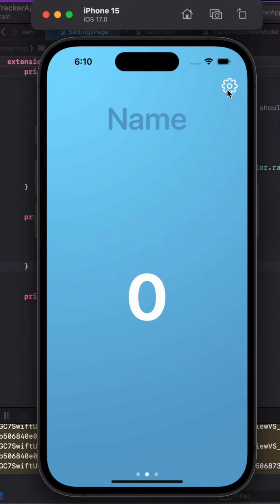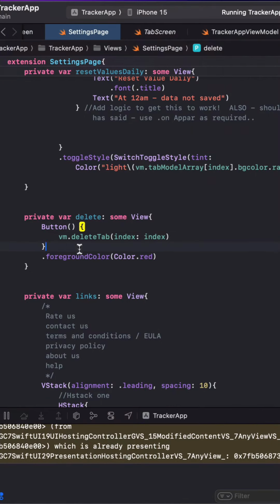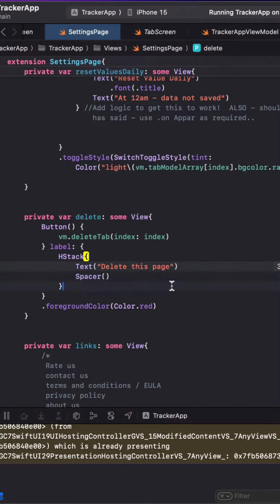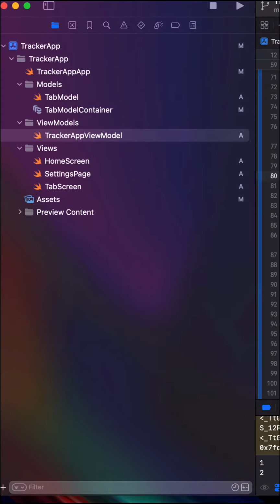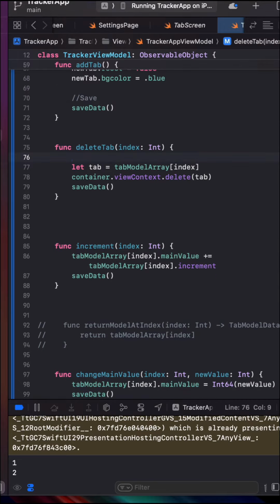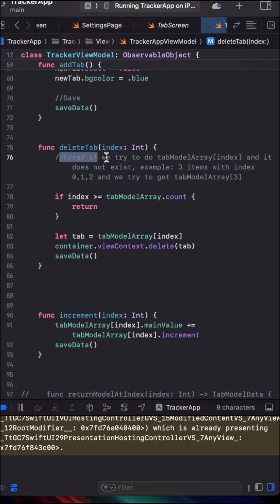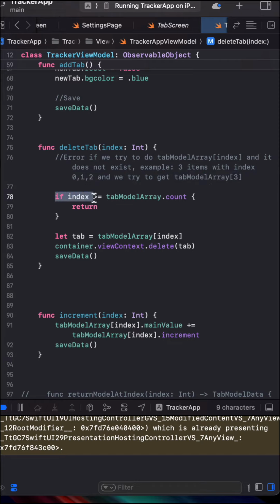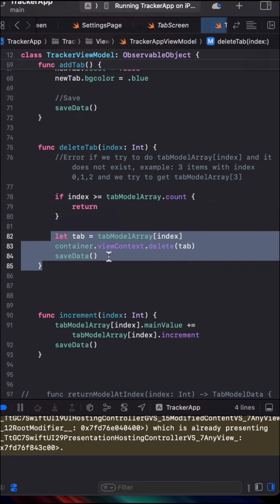More Debugging... | App on shorts #89